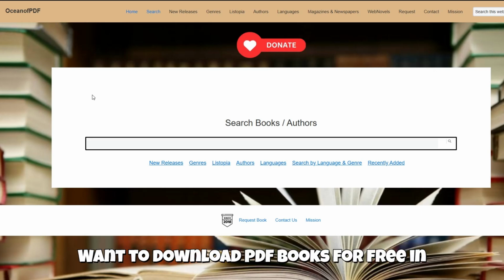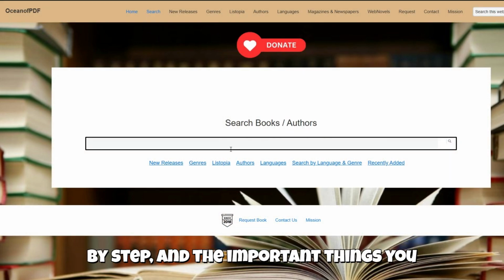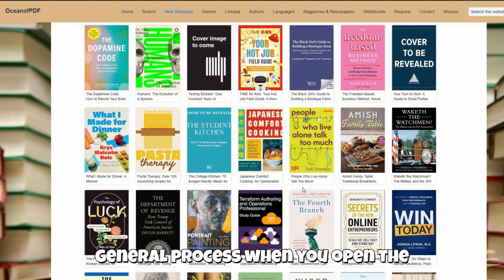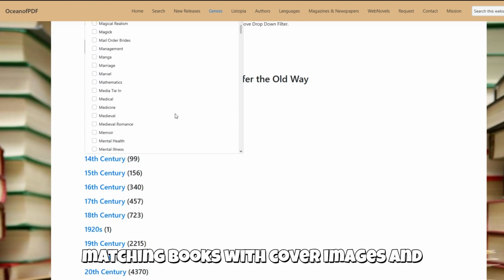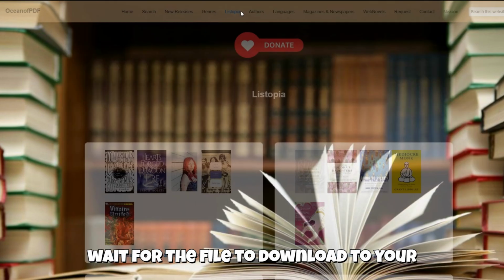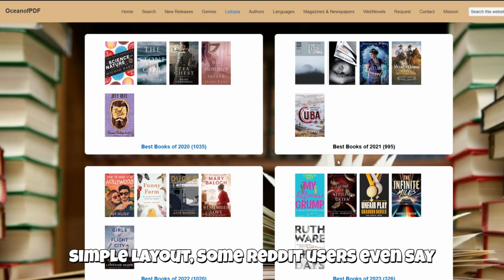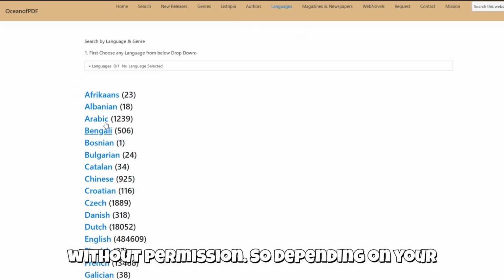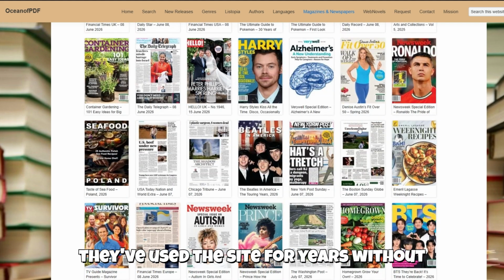OceanofPDF Tutorial | How to Download PDF Books in 2026 (Step-by-Step)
In this OceanofPDF review, we expose the legal and safety risks of using this pirate book site. I then show you how to use completely free and legal sources to get your PDFs safely. We start by explaining what OceanofPDF is: a pirate site that steals books from authors and gives them away for free without permission, which libraries and authors call a "piracy website that steals authors' copyrighted books." We also expose the site's questionable safety, with low trust scores and the fundamental risk of downloading any file from an anonymous pirate site. Finally, I show you how to use the best legal alternatives: your local library via the Libby app, plus free archives like Project Gutenberg and Standard Ebooks. Whether you're a student on a budget or just a curious reader, this guide will help you get all the digital books you want without the piracy or malware risk.